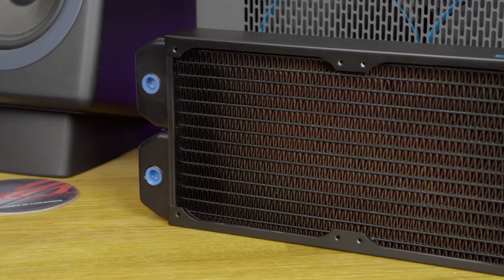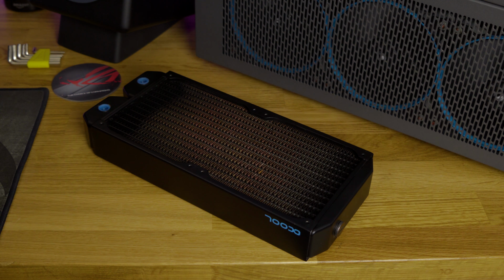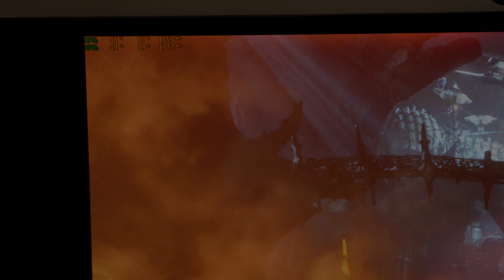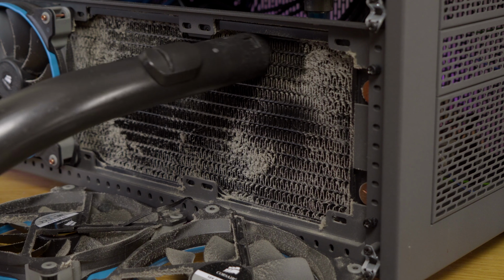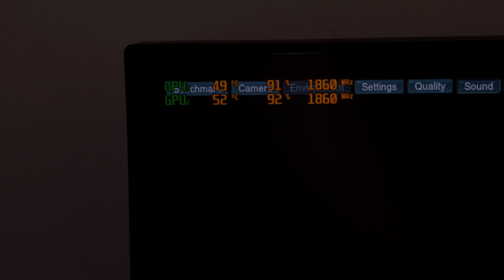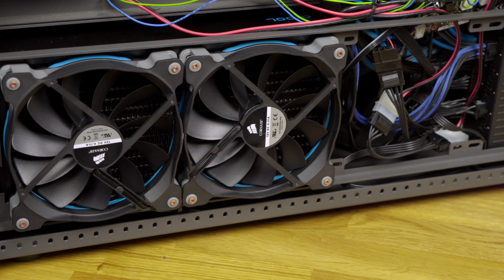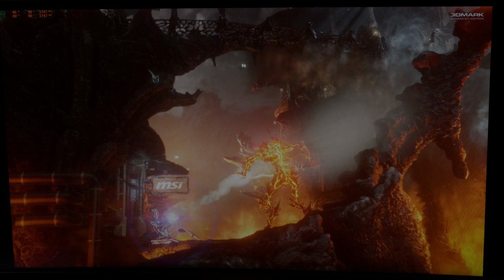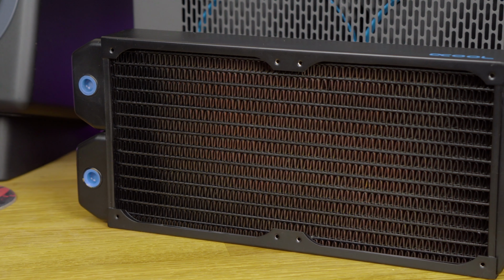Diminishing returns on radiators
This video explorers the concept on diminishing returns on radiator space.

I have a 560mm radiator in the bottom of my SMA8 build. What happens if I add another 280mm rad to the GPU loop - does it improve temps or make no difference at all?